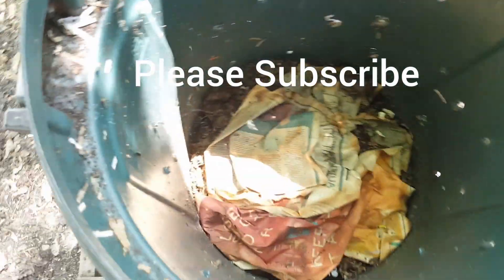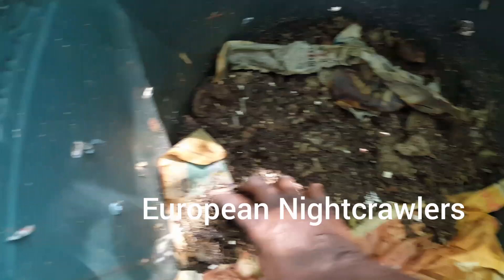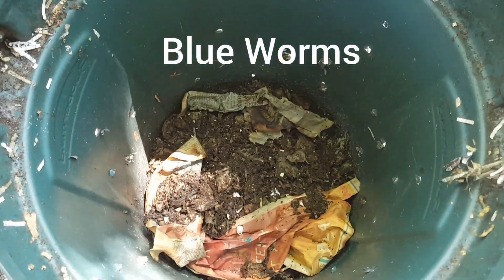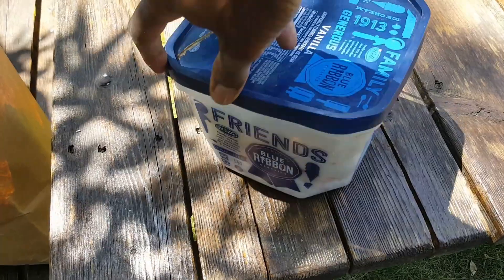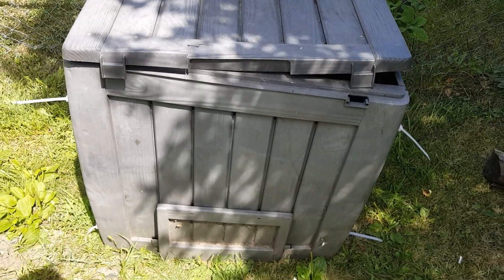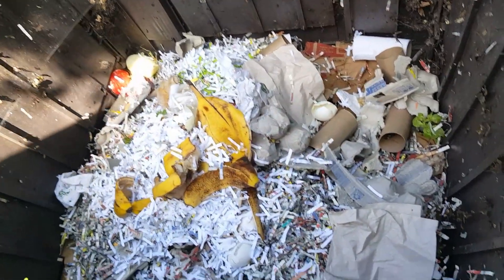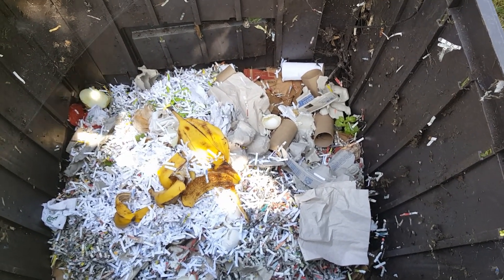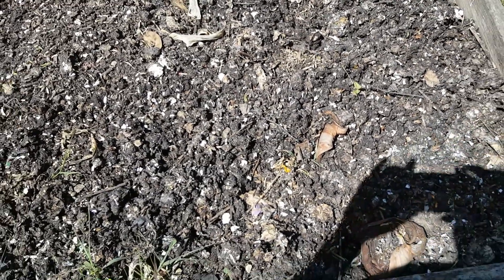4 Types Of Composting Worms/ Different Types Of Composting Worms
4 types of composting worms. There are four different types of composting worms.  This video will talk about the four species of composting worms. Red wigglers, blue worms, African night crawlers, and European night crawlers. I will also talk about feeding red wigglers and composting.

Musician: InShot